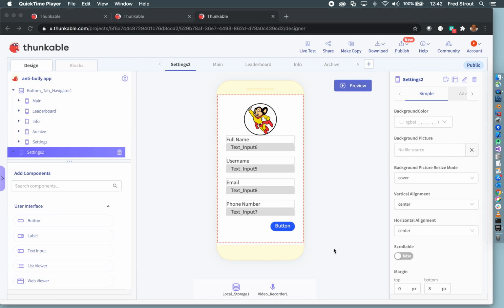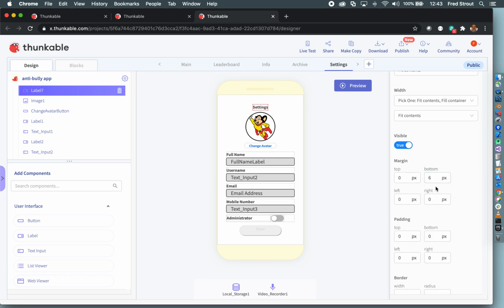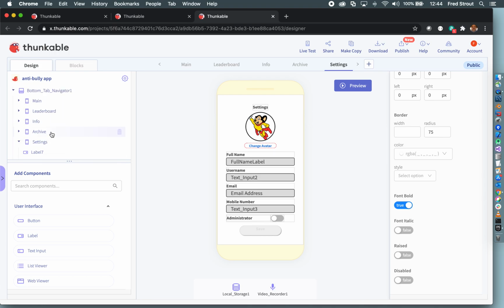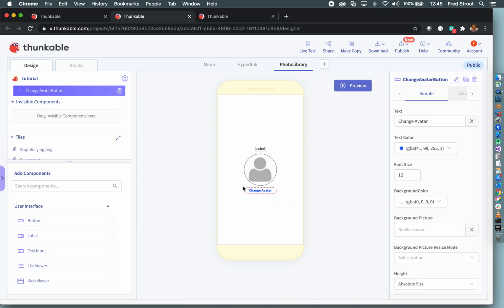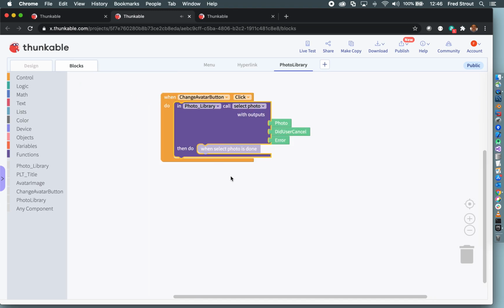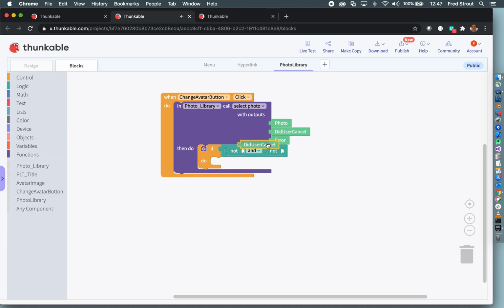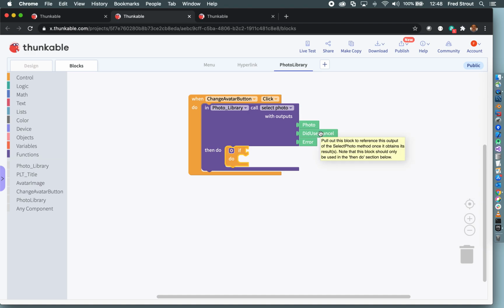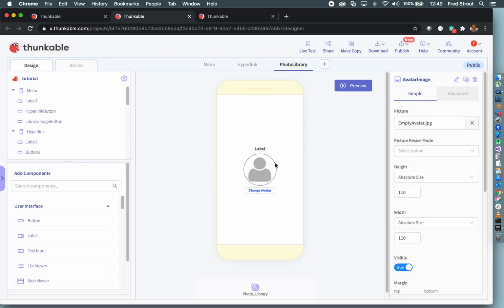CAC 2020 - TeamHope - ChangeAvatar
Select an image from the local device's Photo Library and set it to an image object.